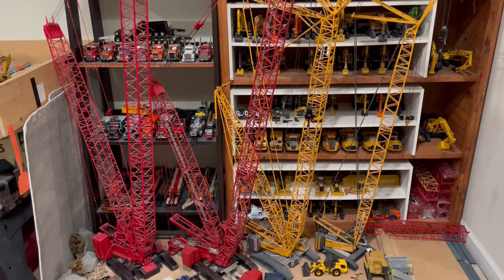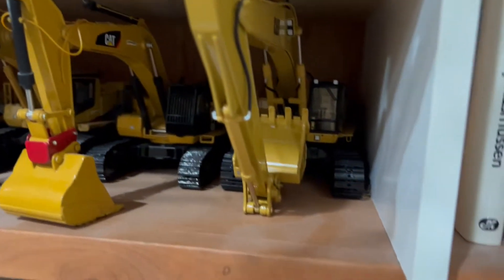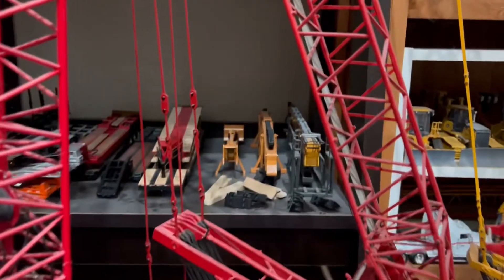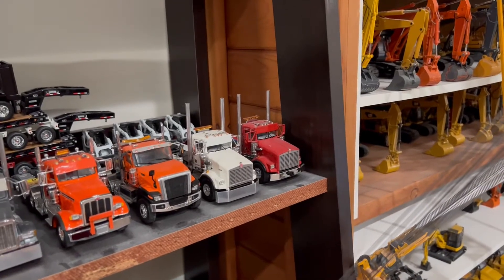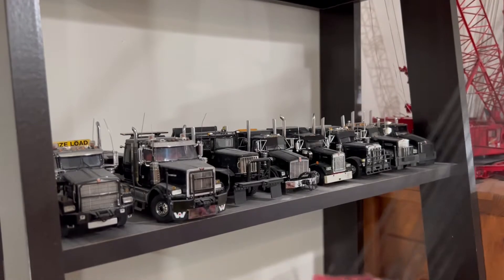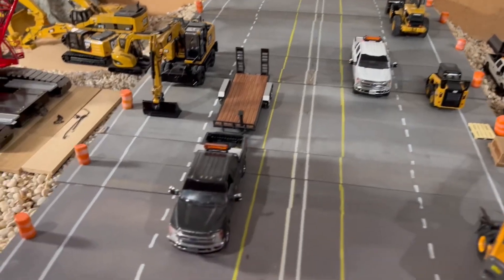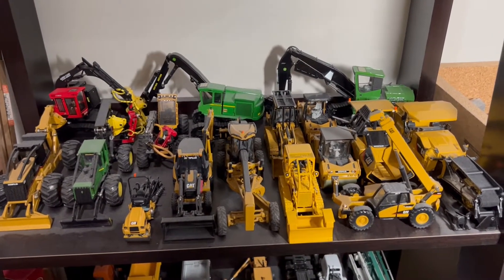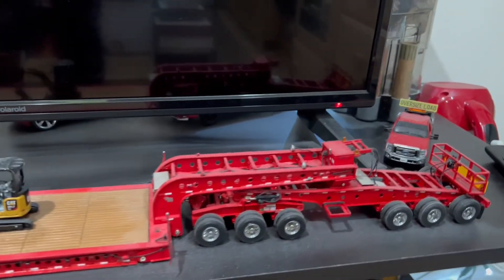Collection Update January 2022